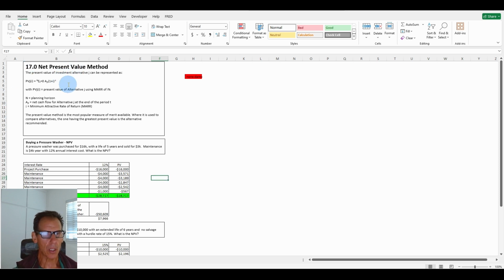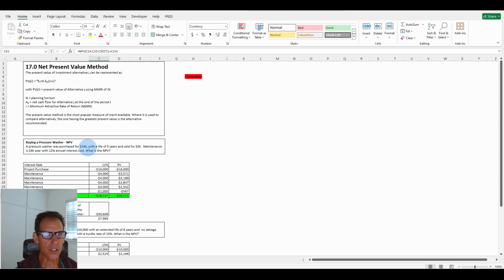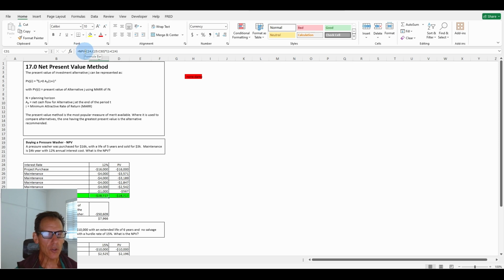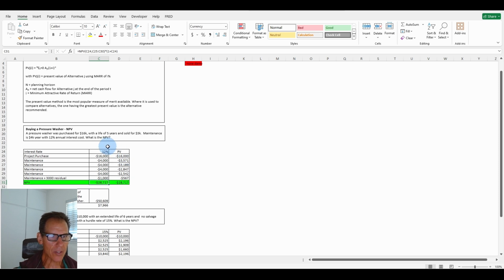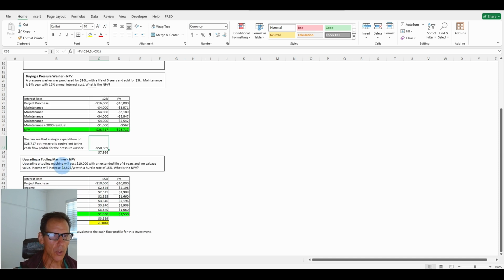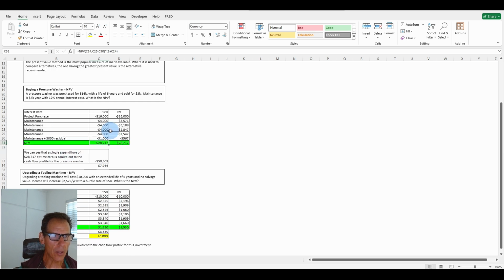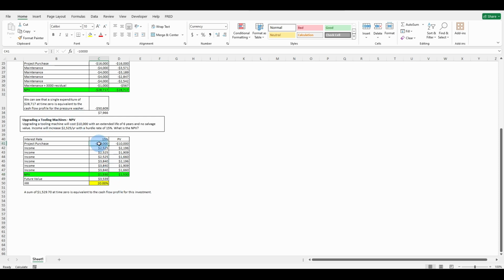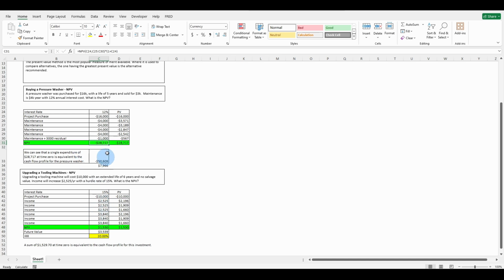NPV Explained Without the Math Headache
Want to know how CFOs make confident investment decisions? Learn how Net Present Value (NPV) reveals the true worth of your financial choices—before you commit.

In this video, you'll look into the Net Present Value (NPV) approach, a fundamental tool in financial analysis.

You'll learn how to calculate the present value of investment alternatives using NPV formulas, considering factors like the planning horizon and the Minimum Attractive Rate of Return (MARR).

Using real-world examples, such as purchasing a pressure washer and upgrading tooling machines, you'll understand how to use NPV analysis to real-world examples.

By the end, you'll be prepared with the knowledge and skills to evaluate investment decisions effectively, determining the financial viability of projects and comparing alternative options based on their NPV.